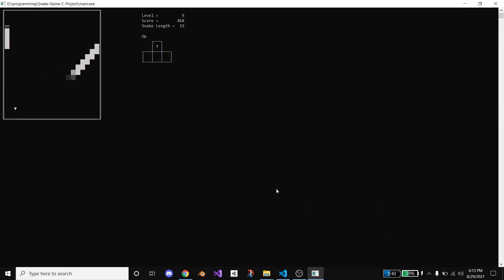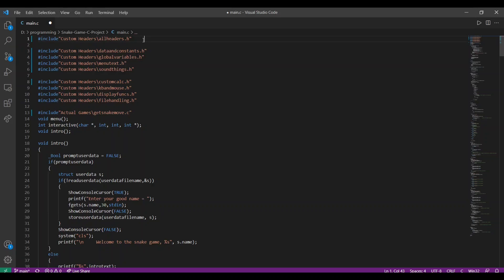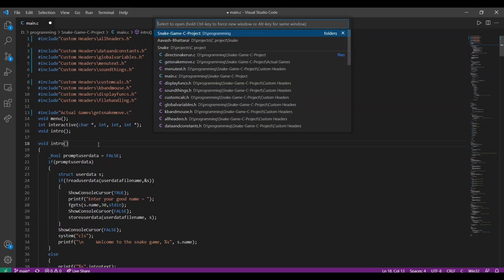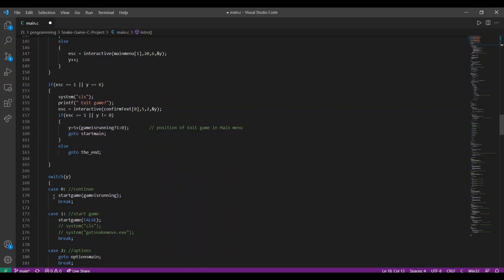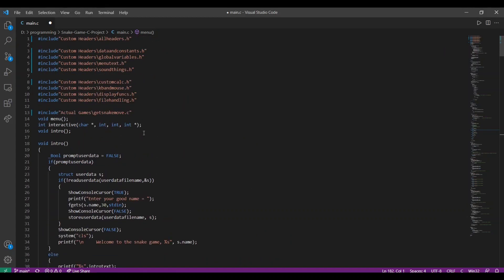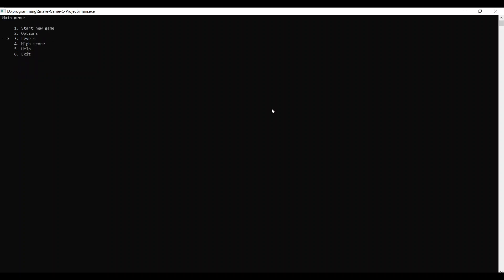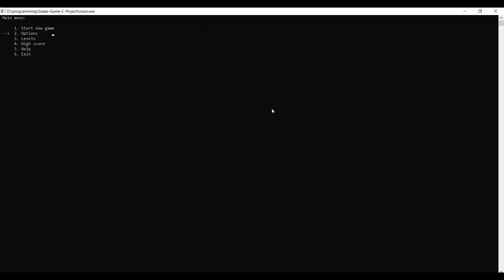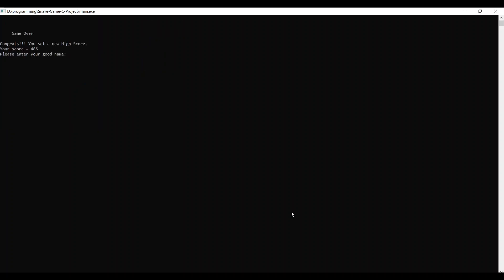13. SNAKE GAME USING C PROGRAMMING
The C SNAKE GAME is an interactive project made using C programming language.

Snake became famous from 8-bit gaming environment and still today it is been upgraded to many platforms including latest HTML 5 based websites.
In this project, we have developed a console-based Snake game controlled using Keyboard inputs.
This game attempts to refresh the old memories of classic snake game and brings up new experience with the implementation of entry level Artificial Intelligence. The game can be played by all age groups and can be found entertaining.

The objective of the game is to increase snake's length by consuming the food, which will appear regularly on the console.
Boosts will also appear randomly and will help the snake move faster. However, boosts will disappear after a short amount of time.

A decay element is also present in the game, which makes the snake lose a fragment of itself if food is not eaten for a long duration of time.

We hope you have a good time playing this game.

DEVELOPERS
Aavash Bhattarai (PUL077BEI005)
Krischal Khanal (PUL077BEI020)
Manish Kumar Yadav (PUL077BEI022)
Sujan Basnet (PUL077BEI045)